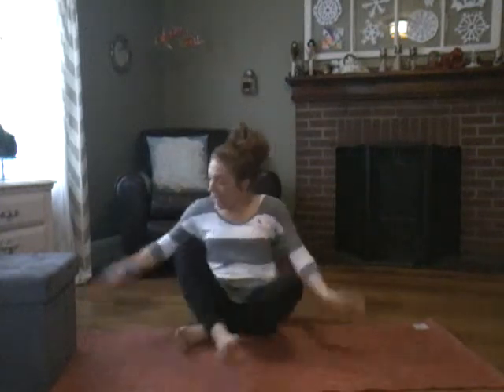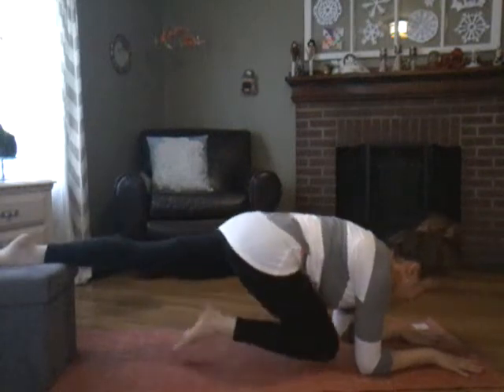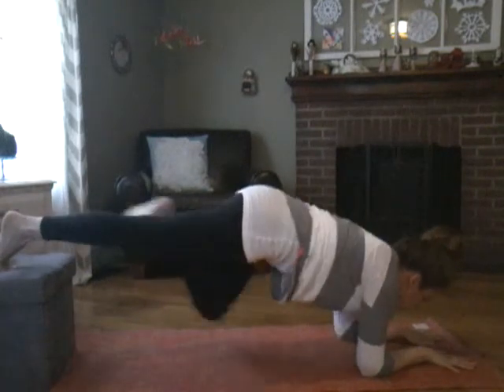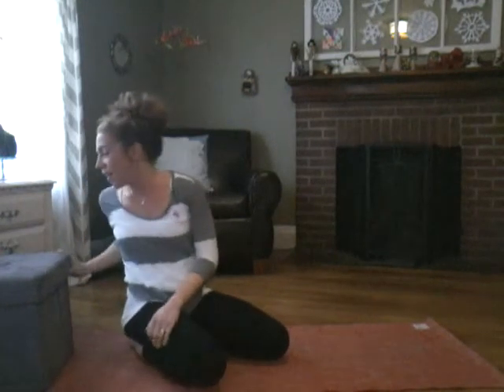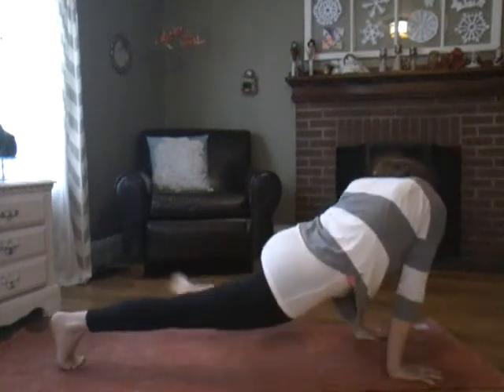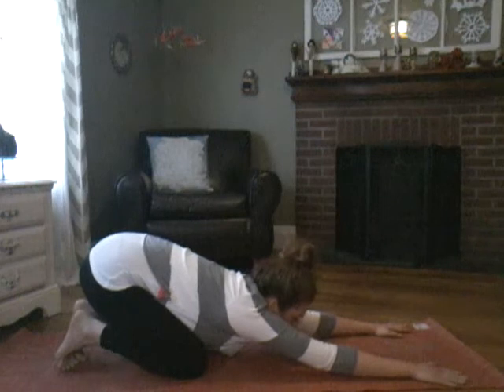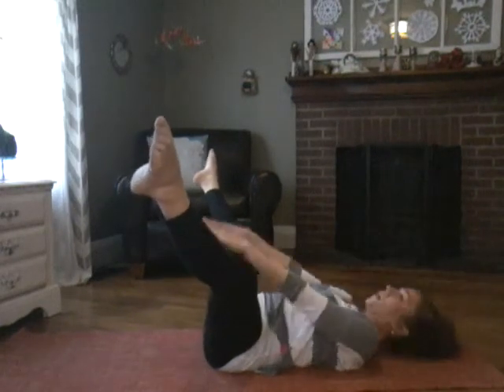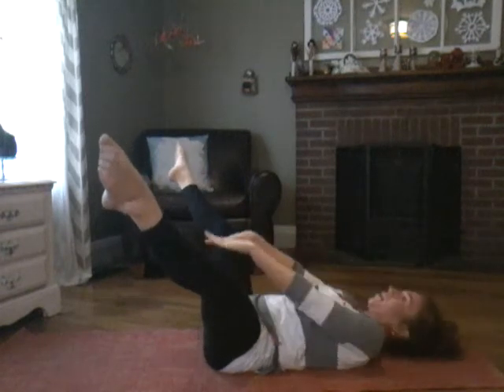Hummingbird core workout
Three different cruches that will help you melt that midsection!